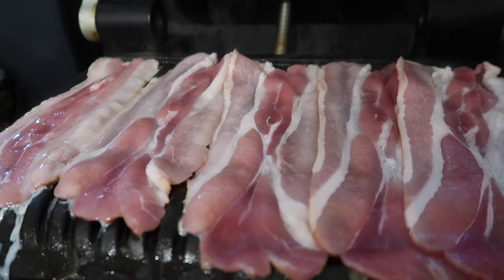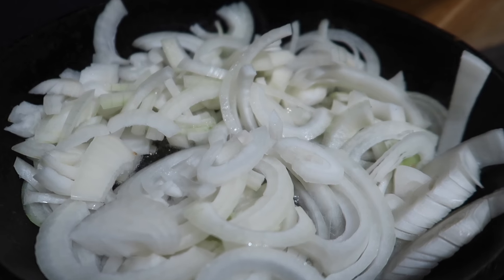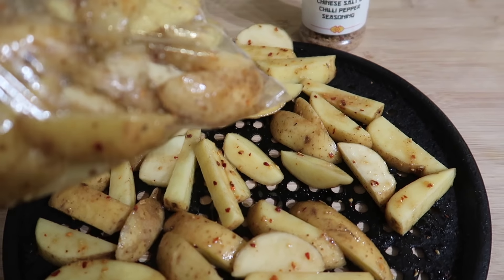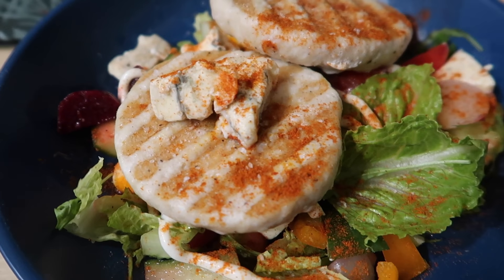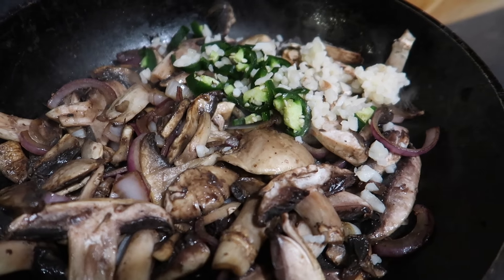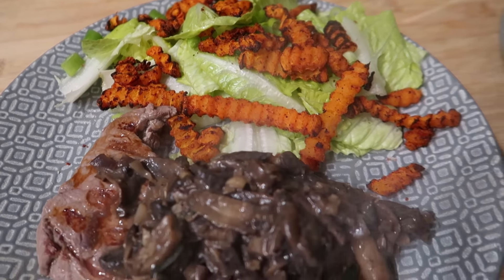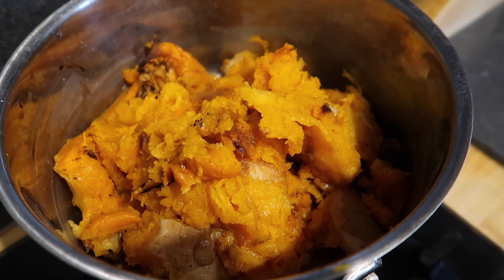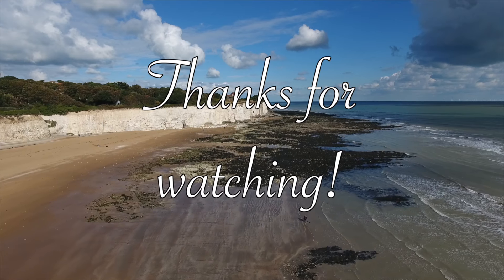REALLY EASY DINNER IDEAS ~ MEALS OF THE WEEK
If you're looking for really easy dinner recipes & step by step cooking guides then you've clicked on the right channel! I upload simple family dinner ideas every single week along with grocery hauls, cook with me videos & also dedicated tutorials such as easy slow cooker meals or what to cook in your airfryer.
If that sounds like your kind of thing, please consider subscribing to the channel & make sure to turn on all notifications by clicking the bell 🔔 icon to be notified every time a new video goes live.

➔ MINI CHOPPER

➔ FLATBED MICROWAVE

➔ TEFAL XL GRILL